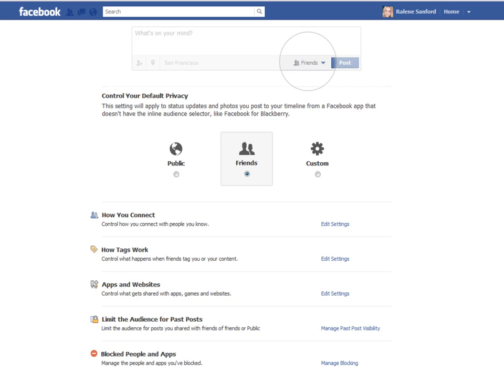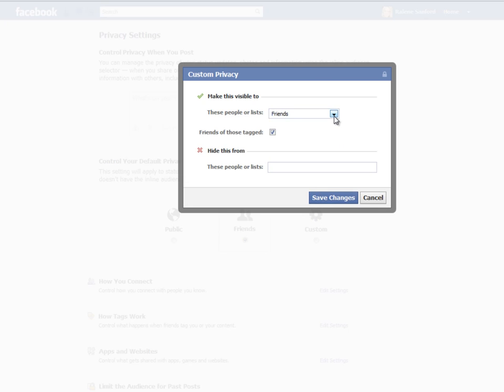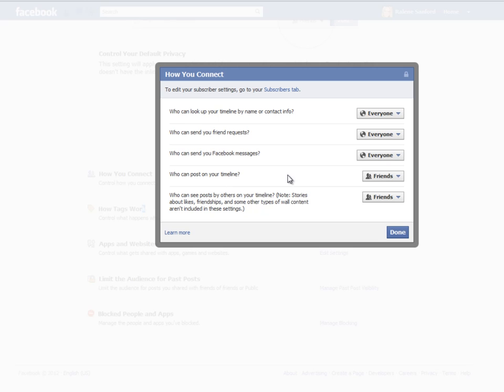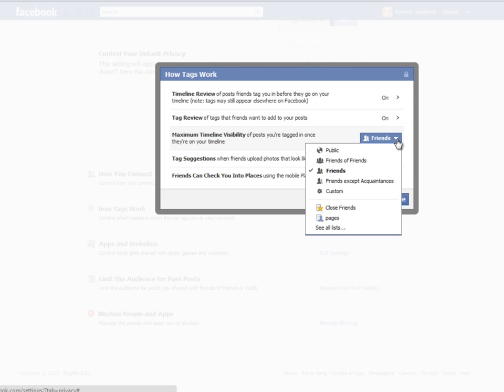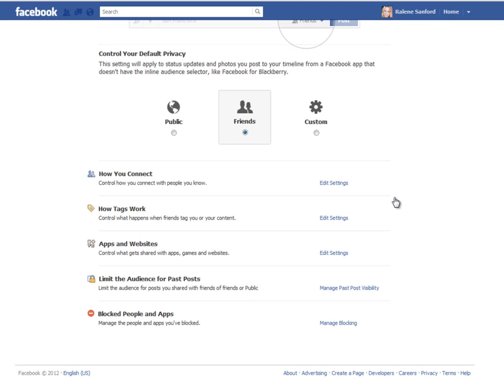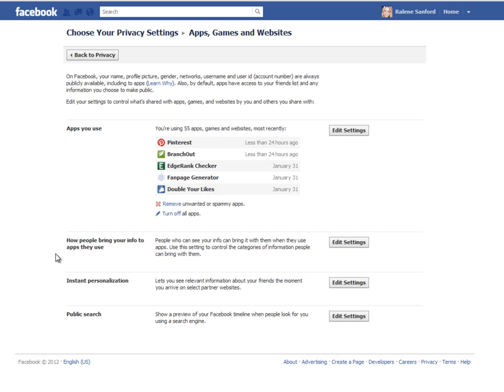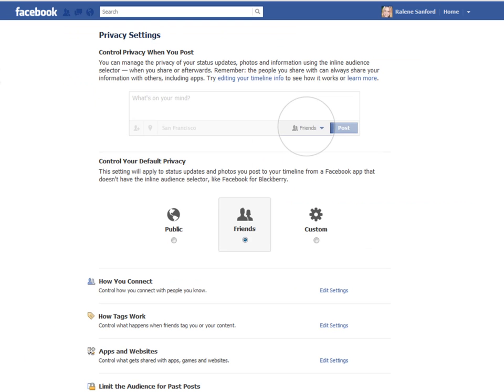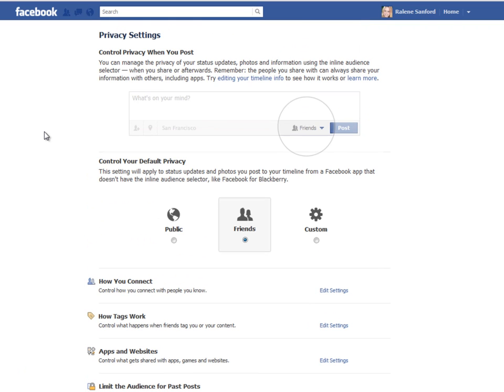Privacy Setting for Facebook Timeline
This educational video will show you the various privacy settings for Facebook Timeline and how they work.